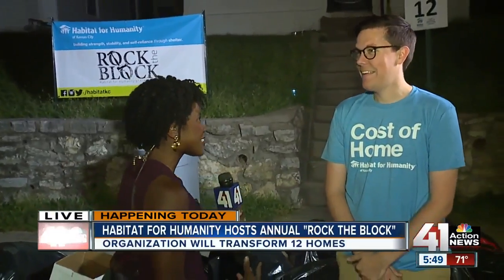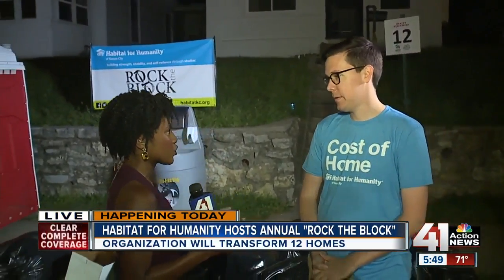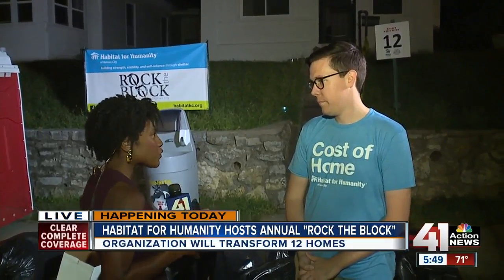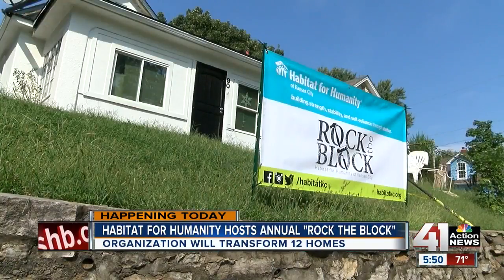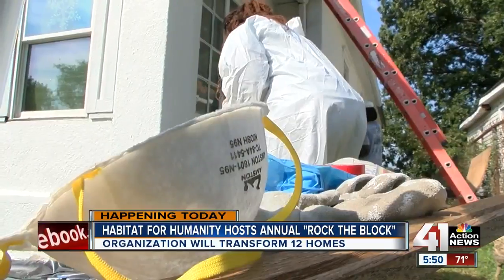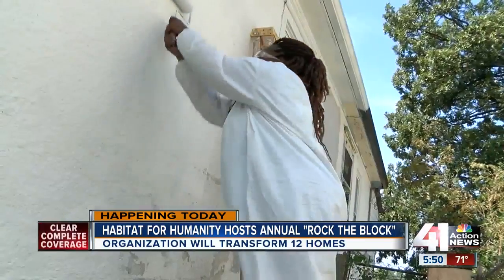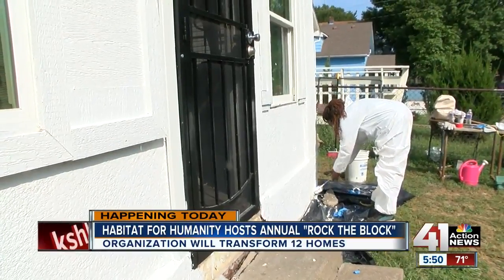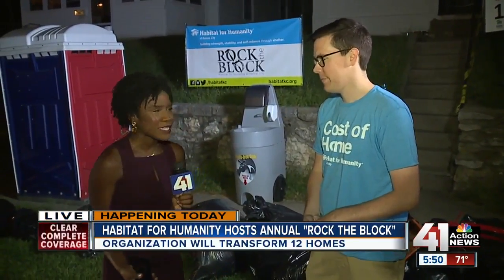'Rock the Block' event revitalizes 12 KCK homes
Habitat for Humanity Kansas City and the Kansas City Regional Association of Realtors are teaming up for their fourth annual 'Rock the Block' event. More than 200 volunteers will be working on 12 homes in Wyandotte County, Kansas.